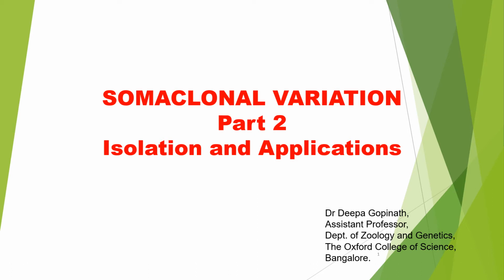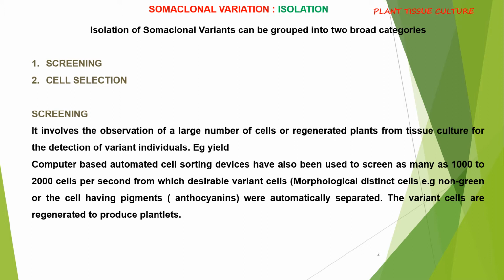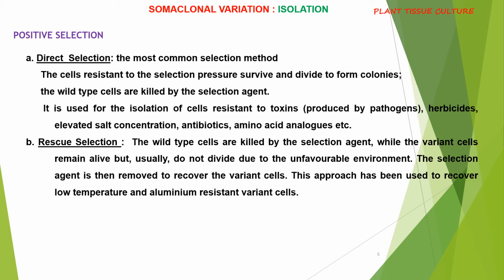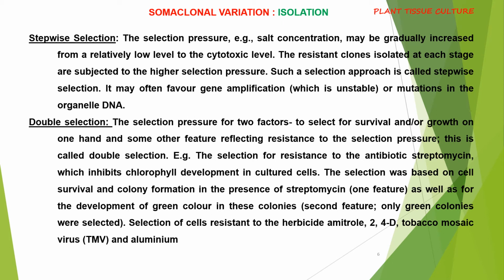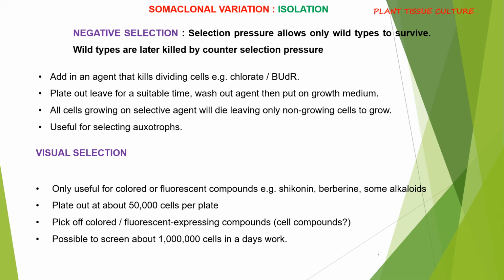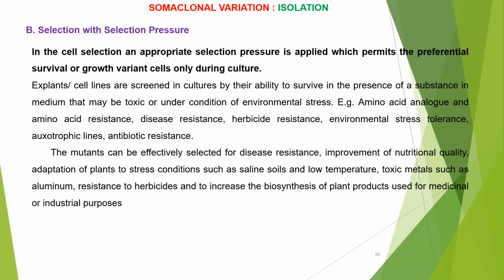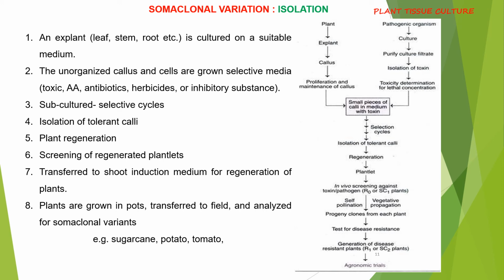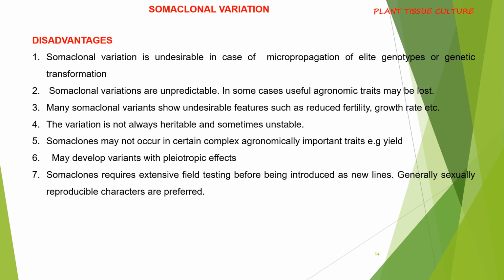Somaclonal Variation: Part 2 :Isolation and Applications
Somaclonal Variation Part 2 Isolation Applications